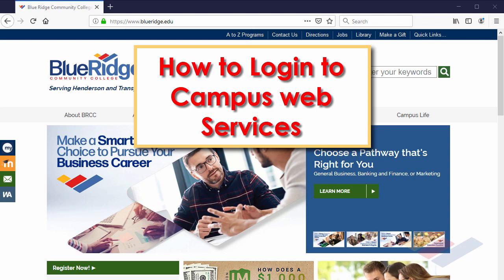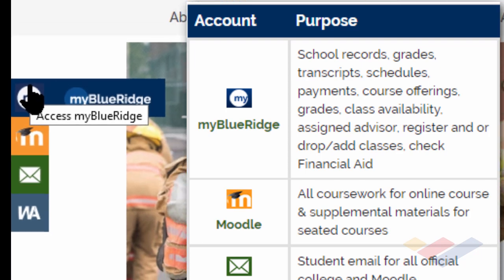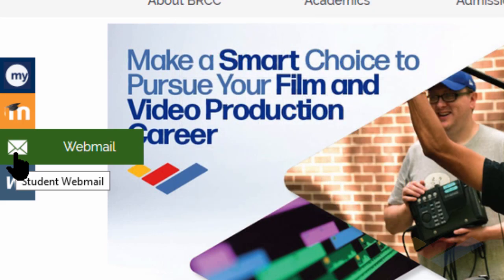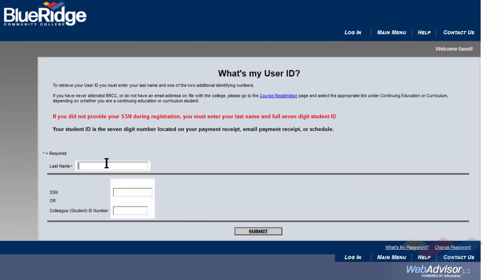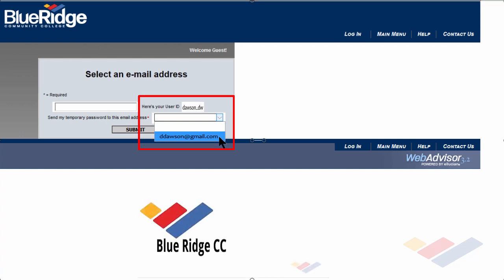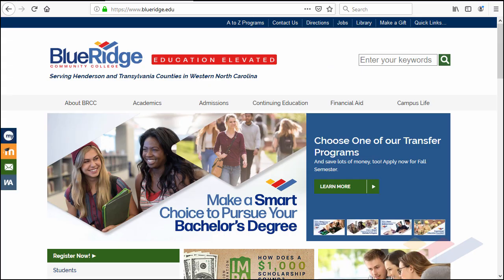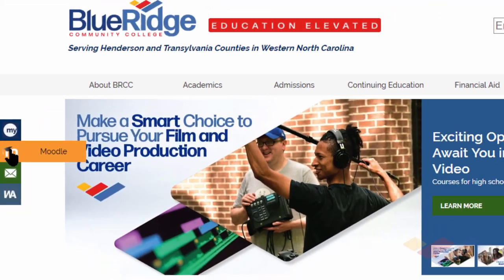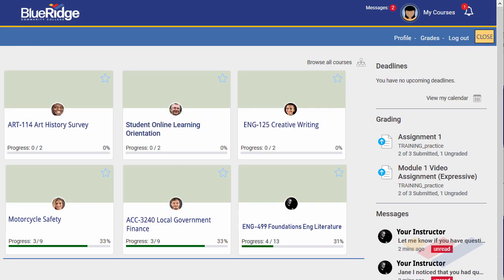Student Login Steps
Blue Ridge Community College Initial login steps for students to  WebAdvisor and Moodle